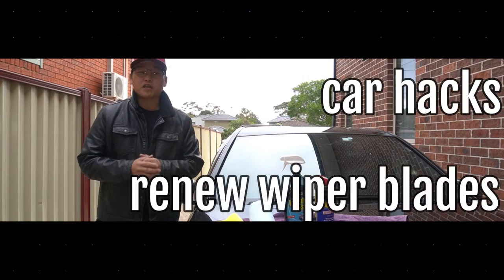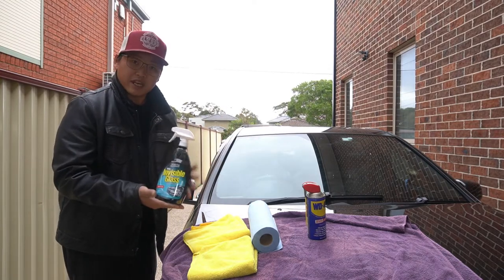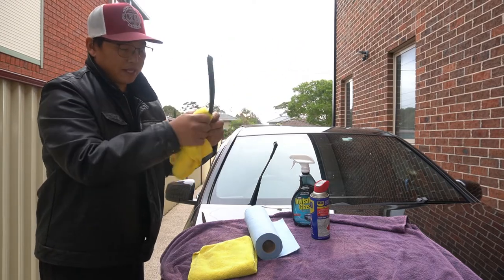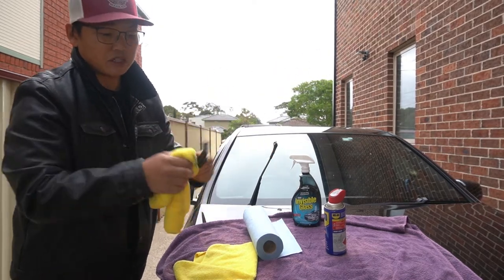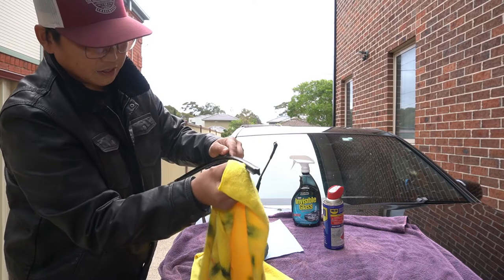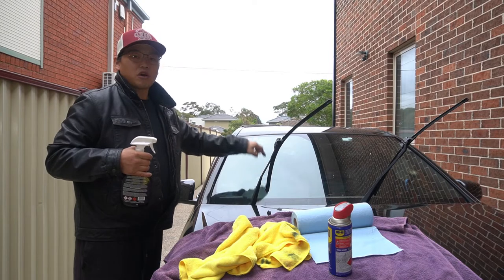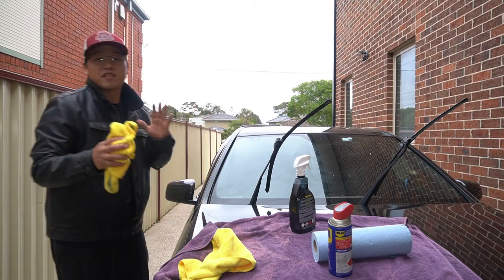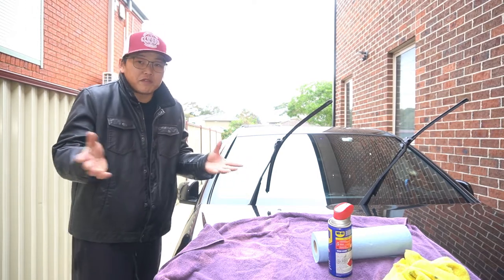car hack restore windscreen wiper blades in minutes. easy /hassle free/ cheap AMAZING RESULTS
wd40 - can be found at any hardware store
windscreen GLASS CLEANER  can be found at most automotive stores
MICROFIBER CLOTH- most stores household or hardware
ANY RAG THAT CAN AGITATE
or paper towels
highly recommend scotts garage towels - ebay or costco or automotive stores

W.U.G.A.W.B
life hacks
tips and tricks
d.i.Ys
fixes

in this video i show how you can renew your wiper blades using wd40 a cloth/material clothing and a descent glass cleaner

a simple easy car hack designed to prolong the lifespan of your wiper blades

this actually works !!!

sincerely

mikeyz vlogz

PLEASE NOTE